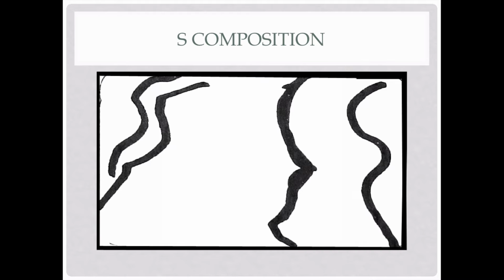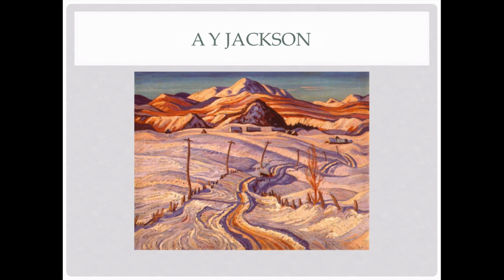Doris Charest Art: Abstract Art - Big bang and S composition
Part of a course that I have on Udemy.com.

Over the years, I have continuously experimented with media.  My love of experimenting and the paintings that resulted from that are the basis of all my series. Mixed media is my favorite form of painting. I love the variety of media because it helps tell stories. When creating a painting, I have a story in mind but I also want the viewer to create their own story or relationship with the painting and evoke memories for them.

My courses on Mixed Media are now available online at sites called: Udemy.com and Skillshare.com.  Join me in the joys of creating mixed media.